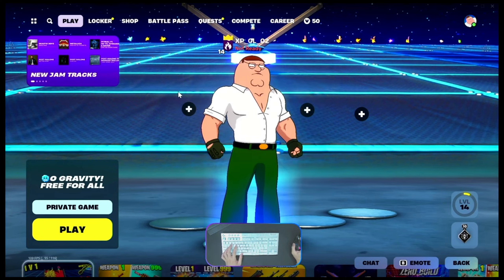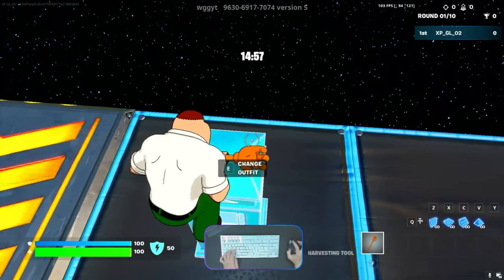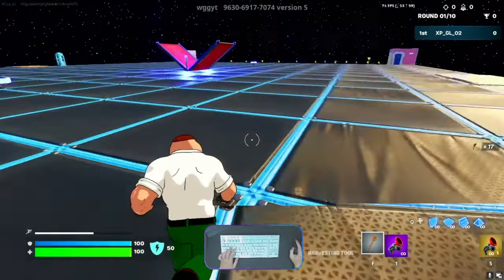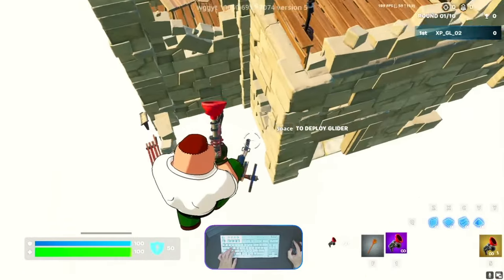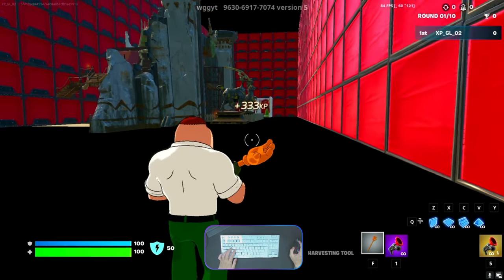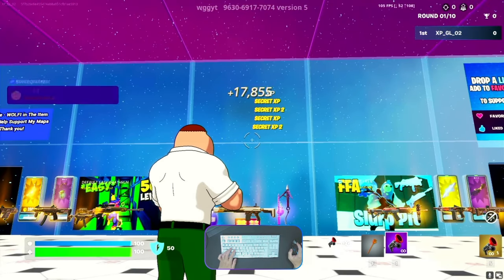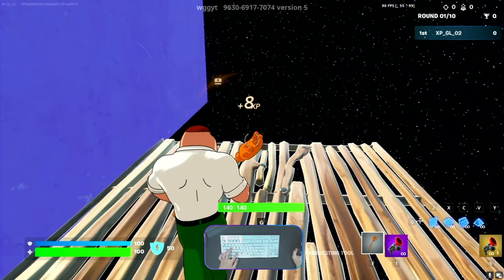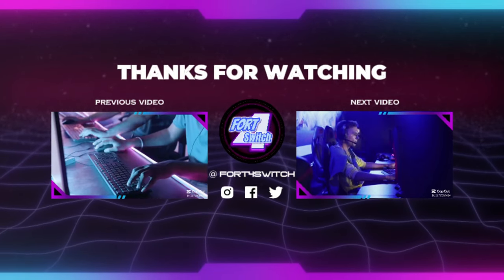Fortnite XP GLITCH to Level Up Fast in Season 3 Chapter 5!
1. Daily limit 400K~500K. If you have more U R luck, man.
2. REMEMBER: When did you last do it? It should take 24 hours from the last time.

xp glitch,
fortnite xp glitch afk chapter 5 s3,
fortnite xp glitch deutsch Ch 5 season 3,
fortnite xp glitch map code chapter 5,
9.6%
xp glitch fortnite
5.6%
xp glitch chapter 5
3.8%
xp glitch
Kiwiguy
GKK
Whoods
AggroNicks
GKI
Legendkingtobi
byFargo
LAGRI
SurdinhoHD
Fhocks
fortnite xp glitch march 2024,
fortnite xp glitch chapter 5 new,
1 million xp glitch fortnite,
fortnite chapter 5 xp glitch,
fortnite xp glitch map code,
fortnite afk xp glitch map code,
afk xp glitch,
fortnite get level 200 fast,
insne xp glitch fortnite,
new chapter 5 xp glitch fortnite,
best fortnite xp glitch,
new fortnite xp map,
xp glitch on fortnite chapter 5,
fortnite xp glitch season 3 Ch 5 creative,
fortnite xp glitch season 3 chapter 5,
fortnite xp glitch chapter 5 solo,
fortnite xp,
fortnite battle royale,
fortnite C5S3,
fortnite myths & mortals,v